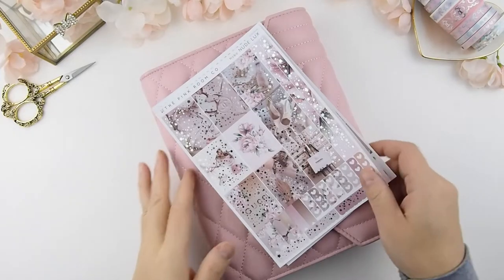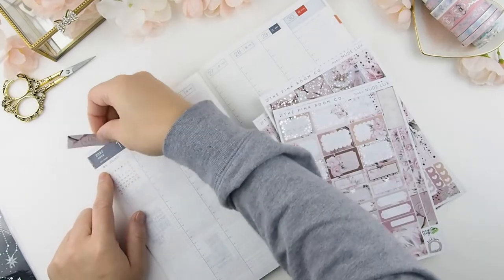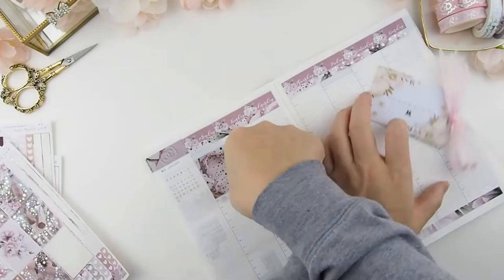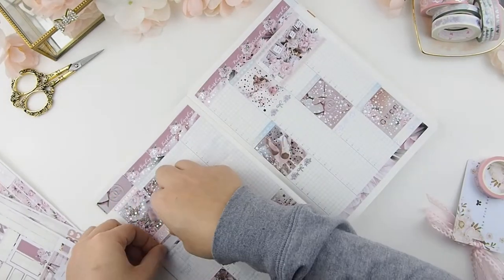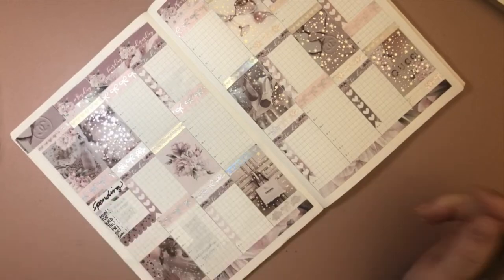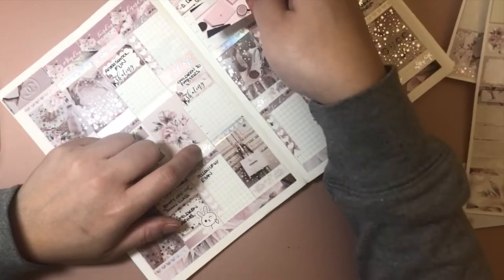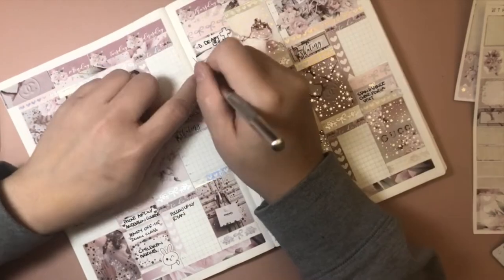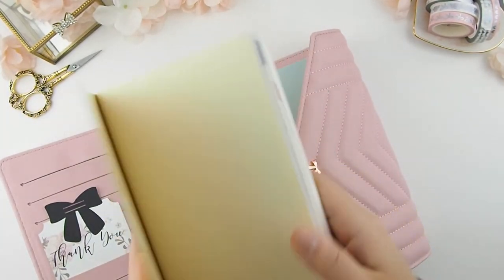PLAN WITH ME ❤ NUDE LUX ❤ JAN 2022 week 4 | ThePinkRoomCo.🎀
H E L L O   B E A U T I F U L!

❤This is for the week of JAN 24 2022 - JAN 30 2022 ❤

XOxoXO

321 Lakeshore Rd. W.
Mississauga ON  L5H 1G8
CANADA